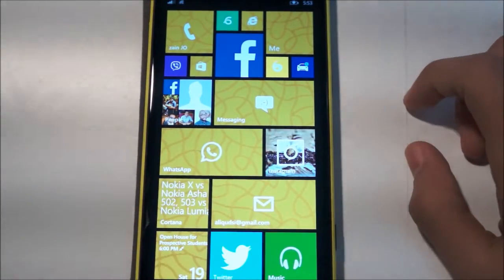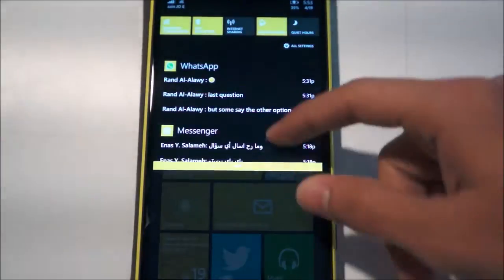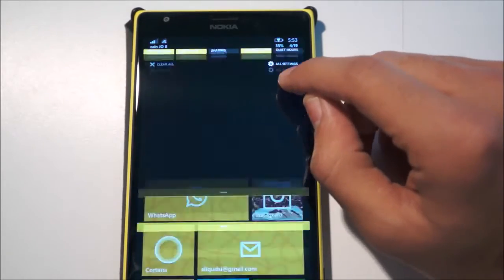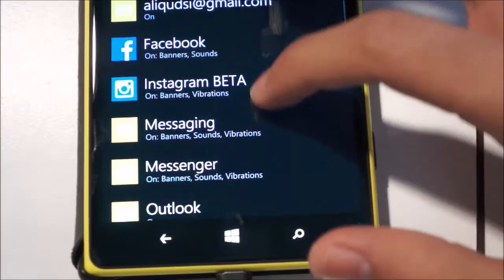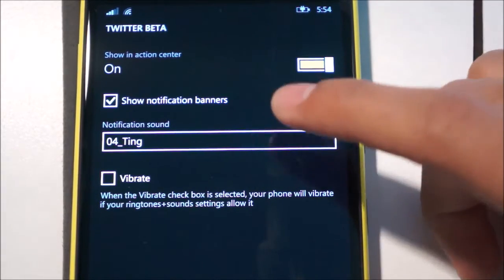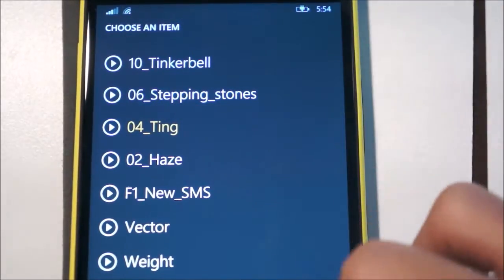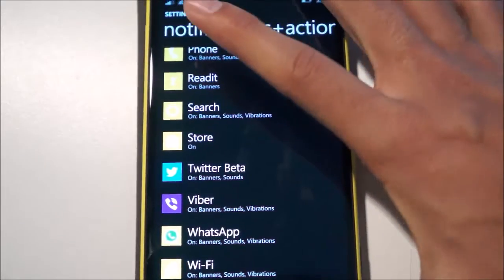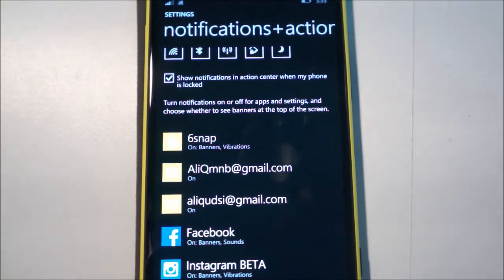How to Set Custom Notification Tones for Specific Apps in Window Phone (MyNokiaBlog)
httpcreativecommons.orglicensesby3.0